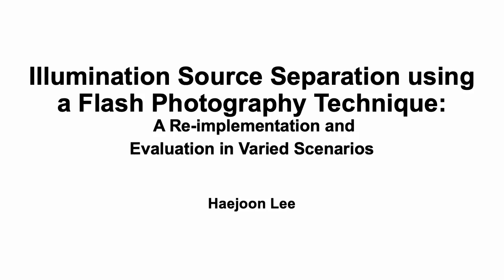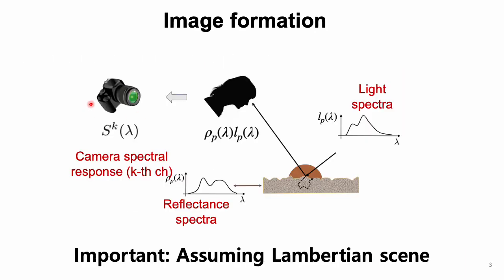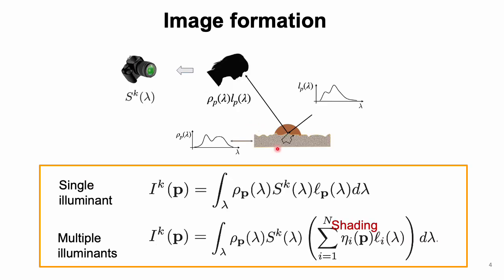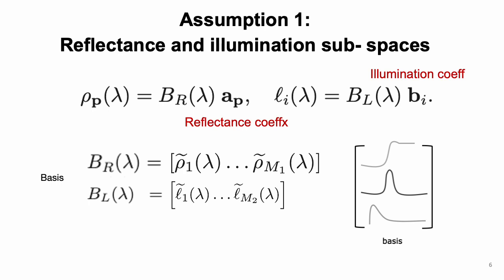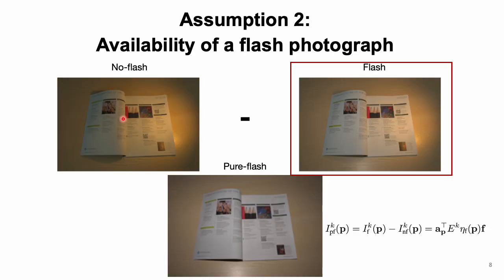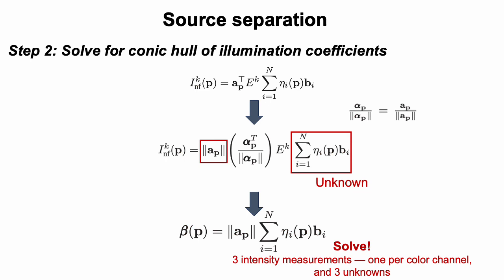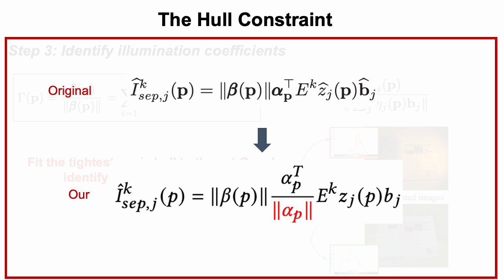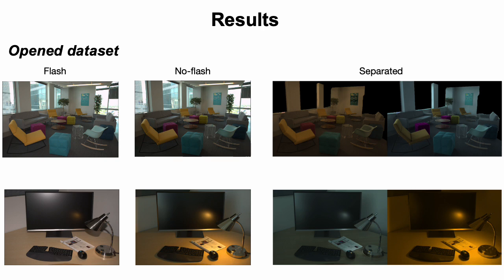Haejoon Lee: Illumination Source Separation using a Flash Photography Technique...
Full title: Illumination Source Separation using a Flash Photography Technique: A Re-implementation and Evaluation in Varied Scenarios